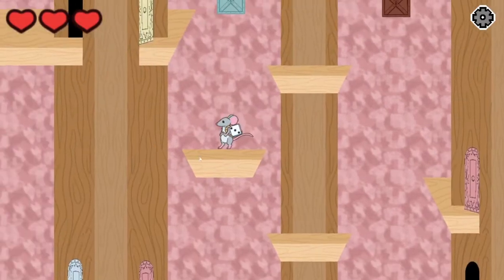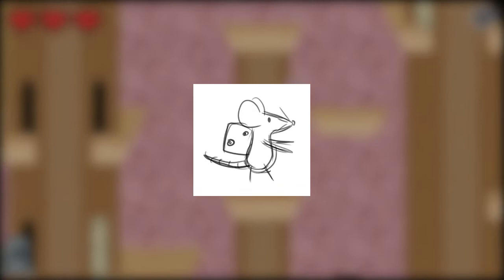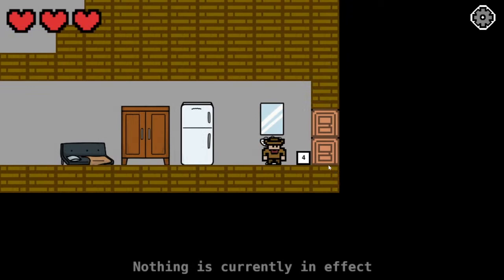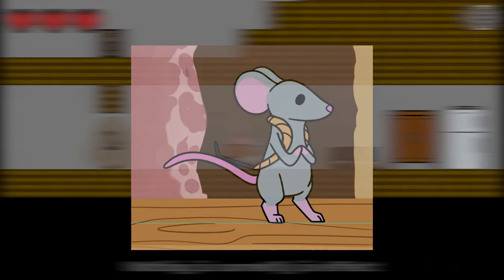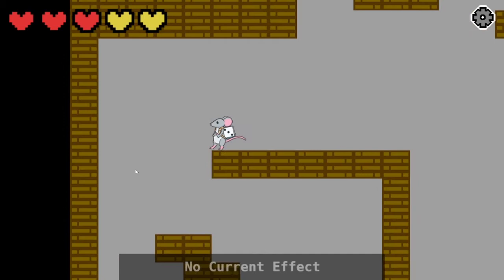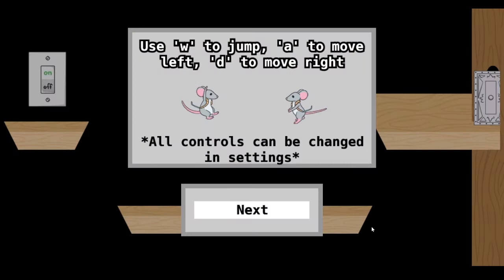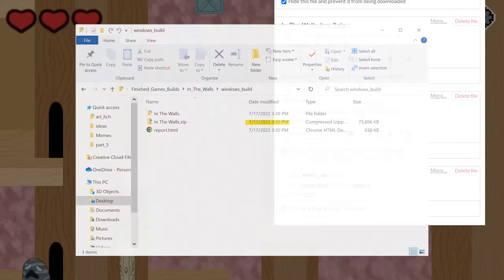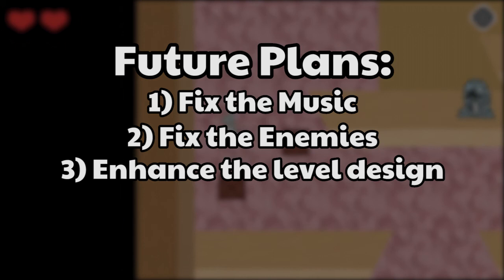We Accidentally Made A Tom and Jerry Video Game!?! [GMTK Game Jam 2022]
Last weekend a few good friends and I competed in a large game jam hosted by the YouTube channel "Game Maker's Toolkit". We ended up creating a game called "In The Walls". You play as a mouse trying to take back his cheese after it's stolen by a cat. Armed with nothing but your dice and your wits can you take back your cheese or will you be trapped forever in the walls?

The game turned out well but in a way we accidentally made a Tom And Jerry video game.

=== Time Stamps ===
0:00 - Pulling Together a Team
0:29 - Theme Reveal
0:51 - Brain Storming
1:21 - Early Development
3:05 - Adding Art
3:45 - Improving the Dice Mechanic
4:57 - Designing the Level
5:34 - Creating the Final Boss
6:20 - Final Push
7:25 - Future Plans